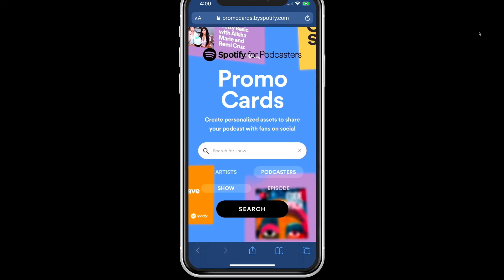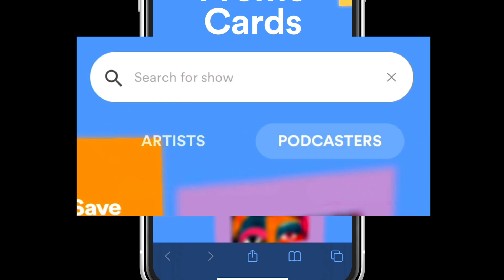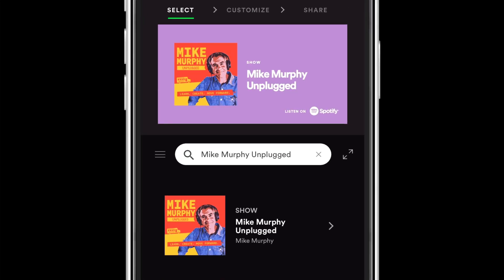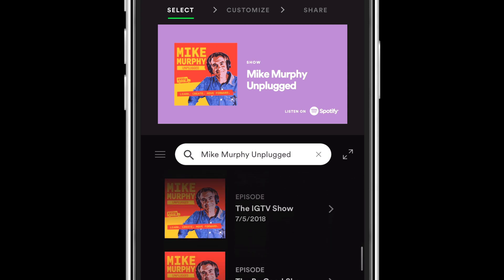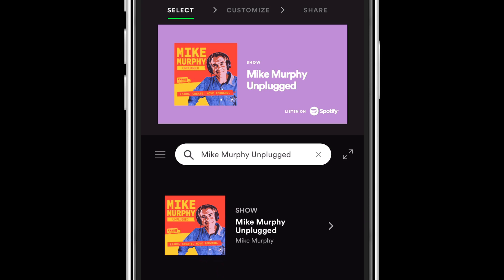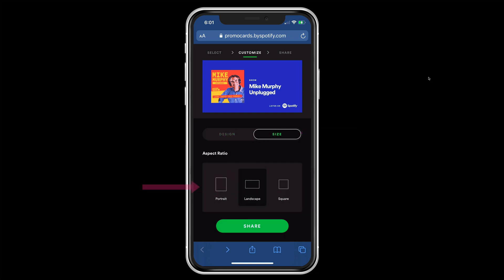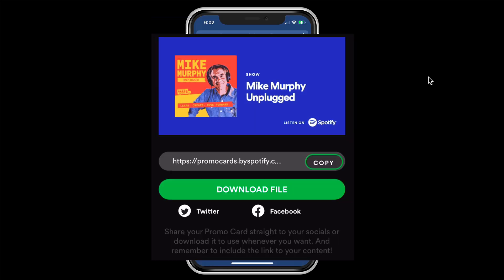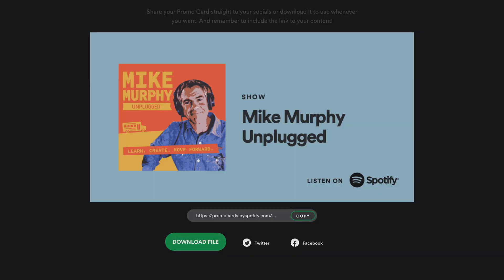Spotify: How To Create Podcaster & Artist Promo Cards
This tutorial will show you how to create promo cards for podcasters that can be used to promote your podcast, individual episodes, or you can also create promo cards for your favorite musician, album, or song.

Note: It does not matter which URL you use as you can create for podcasters or artists from either landing page.

To Create a Spotify Promo Card for Podcasters:
1. Open a web or mobile browser
3. Click ‘Get Started’
4. Select Podcasters
5. Select Show or Episode (can be changed later)
6. Enter the show or episode title in the search field
7. Tap Enter/Return or tap ‘Search’
8. Tap the arrow next to show name to view episodes
9. Click ‘Customize’
10. Click on Color Swatches to Change Background
11.Click the ‘Size’ tab to change the aspect ratio
12. Select Portrait, Landscape, or Square.
13. Click Share to copy URL, download, or share to Twitter or Facebook

To Create a Spotify Promo Card for Artists/Musicians:
1. Open a web or mobile browser
3. Click ‘Get Started’
4. Select Artists
5. Select Artist, Album, or Song (can be changed later)
6. Enter the artist, album, or song in the search field
7. Tap Enter/Return or tap ‘Search’
8. Tap the arrow next to show name to view episodes
9. Click ‘Customize’
10. Click on Color Swatches to Change Background
11. Click the ‘Size’ tab to change the aspect ratio
12. Select Portrait, Landscape, or Square.
13. Click Share to copy URL, download, or share to Twitter or Facebook